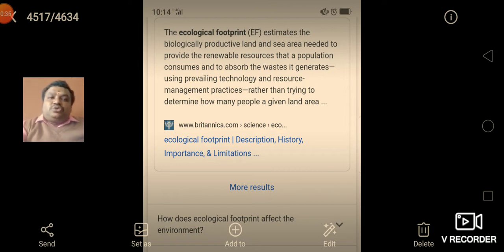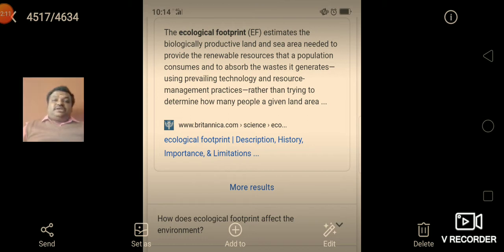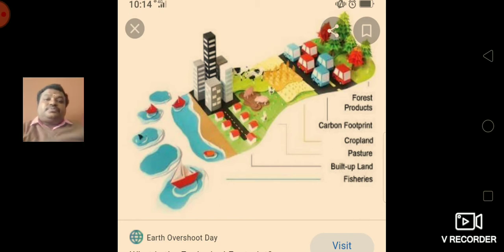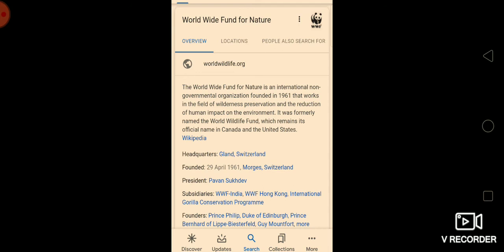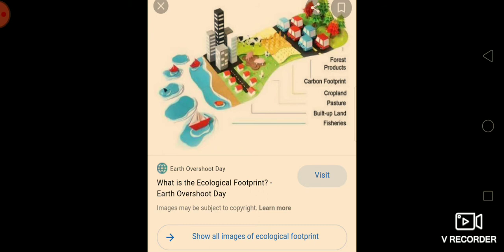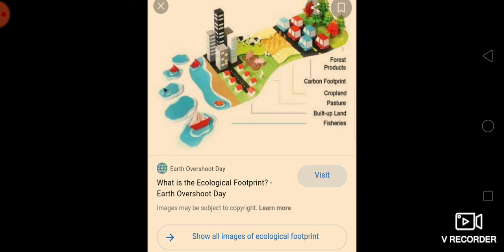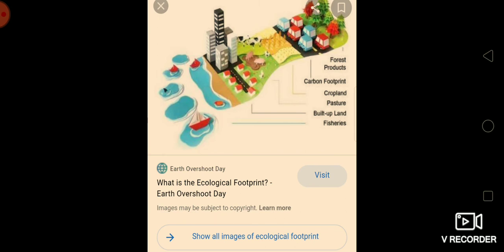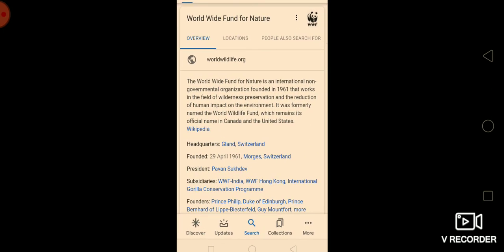9th std Ecological foot print